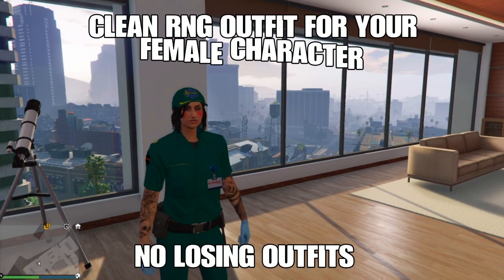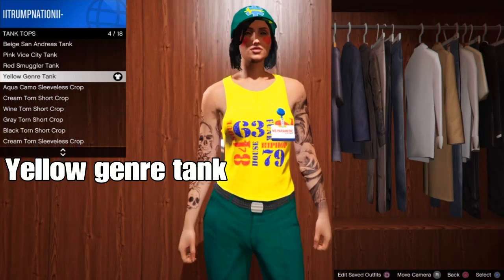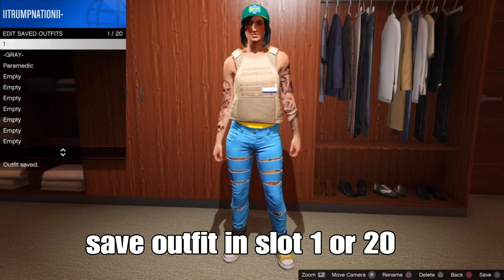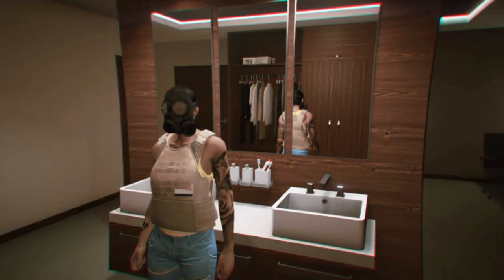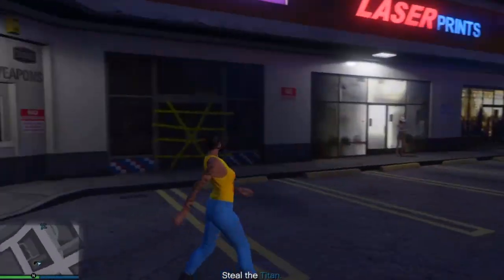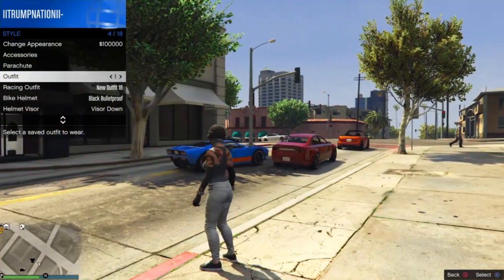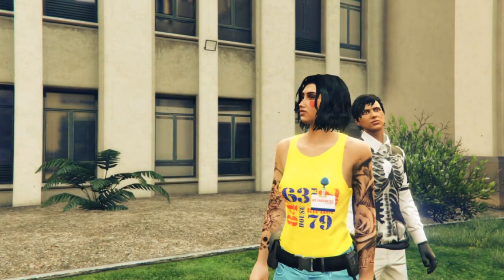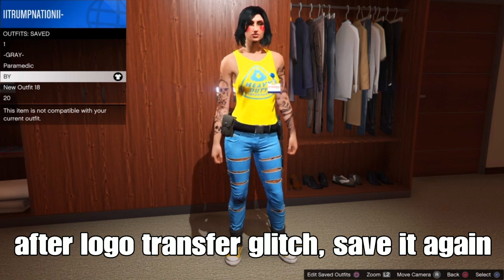GTA 5 ONLINE- HEAVY RNG FEMALE OUTFIT WITH NO TRANSFER TUTORIAL (PATCH 1.54 )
IN TODAY VIDEO I WILL SHOW YOU HOW TO MAKE EASY OUTFIT FOR YOUR FEMALE CHARACTER WITH NO LOSING OUTFITS SO MAKE SURE LIKE AND SUB FOR MORE

🌪EASY GRAY OUTFIT🌪

⛑PARAMEDIC OUTFIT⛑

🧸LOGO TRANSFER GLITCH🧸

DanBoi